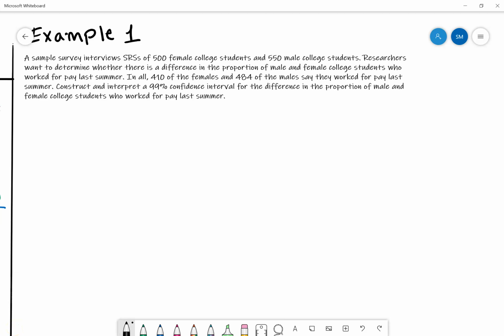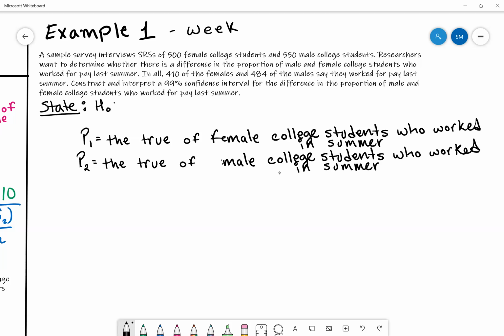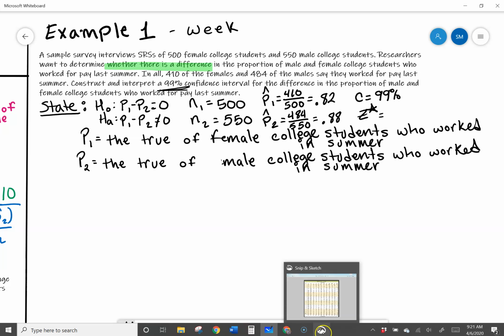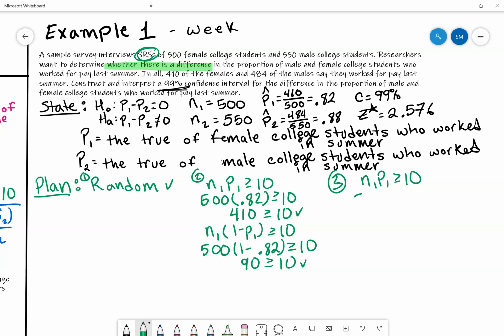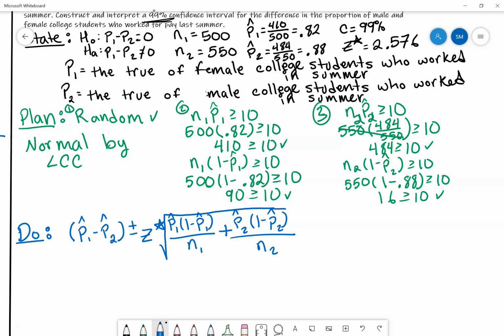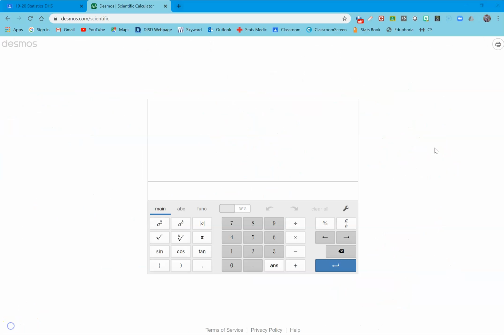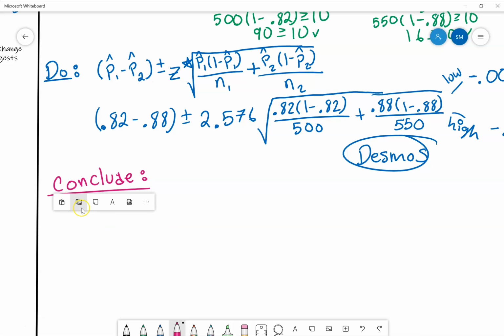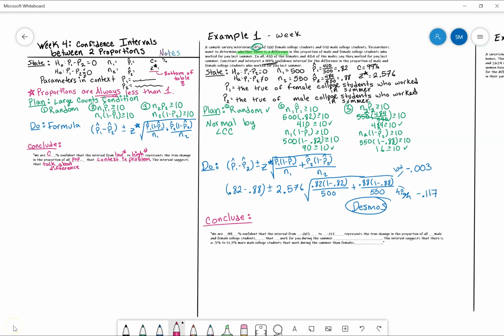Week 4 Example 1